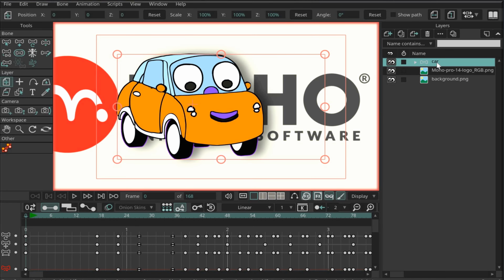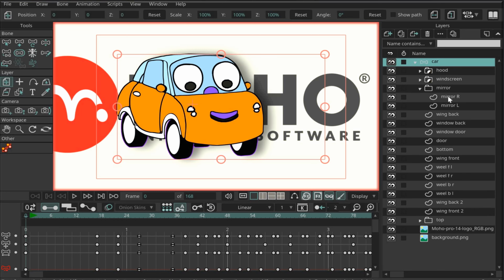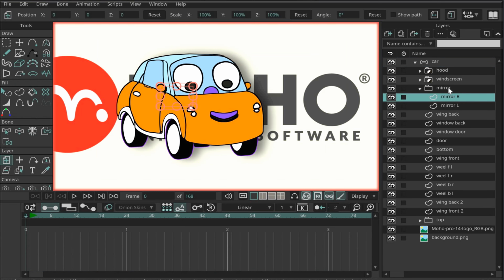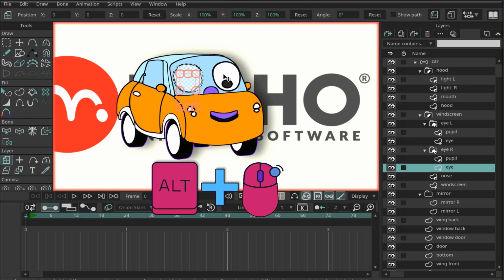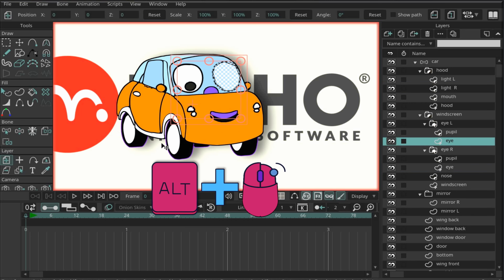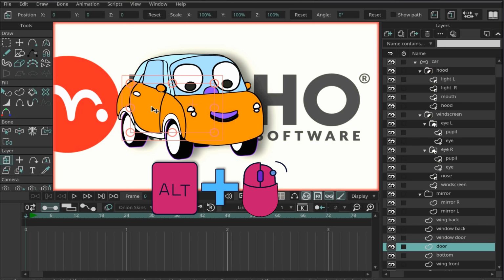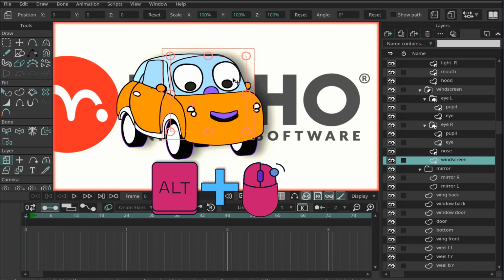🔥 How to Quickly Select Layers in Moho – Easy Trick! 🔥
In this tutorial, I’ll show you a quick and easy way to select the layer of any object in Moho (Anime Studio). No more scrolling through the Layers Pane—just use this simple shortcut to speed up your workflow! 🚀

🔹 Shortcut Covered:
✅ Alt + Right Click – Instantly selects the layer of any object in the workspace!

This technique will help you navigate between layers effortlessly, saving time and making animation smoother.